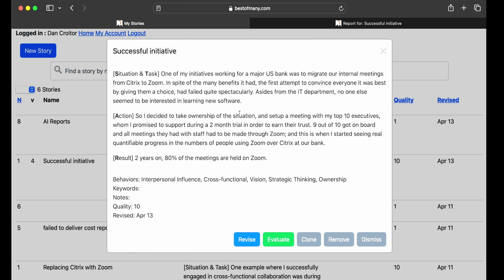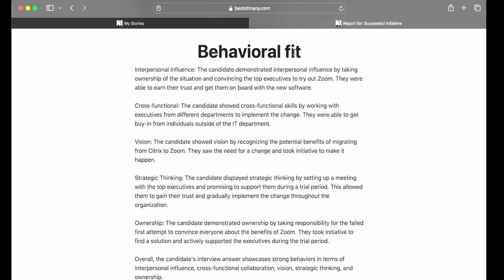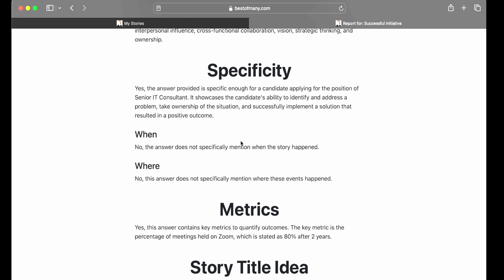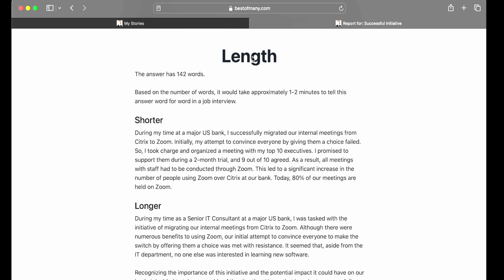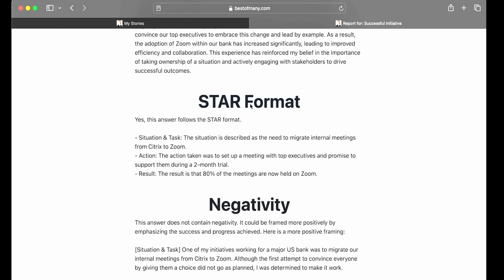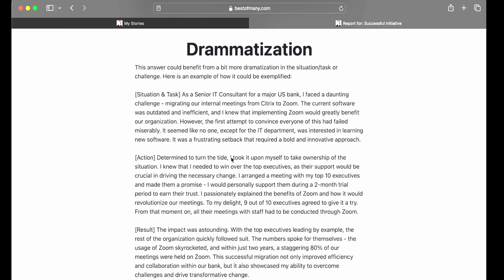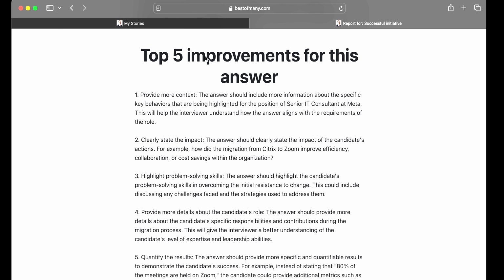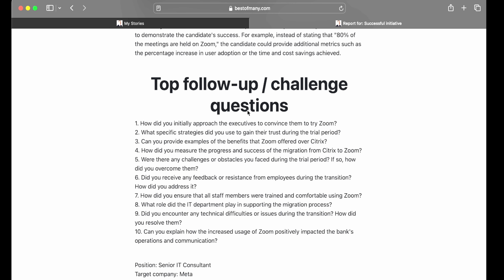Feedback on your answers in seconds (full example)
In this video I demo how you can generate detailed reports with constructive feedback on your answers, going into a job interview.